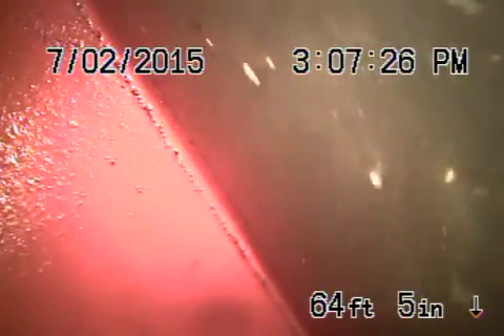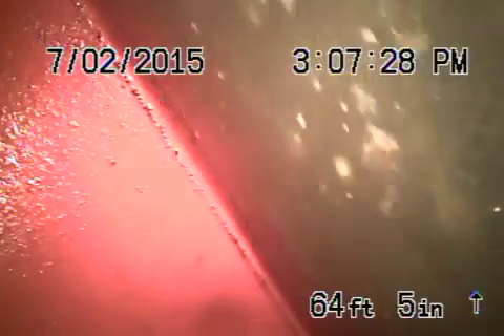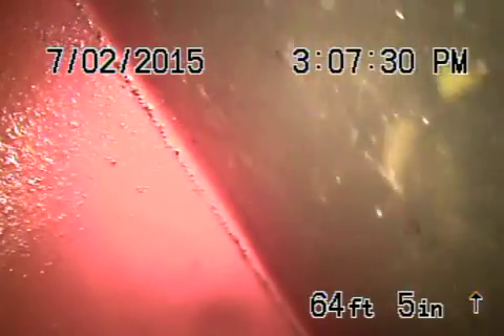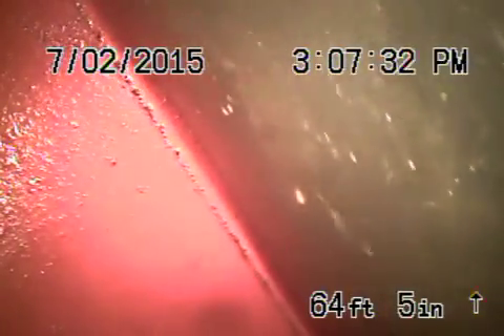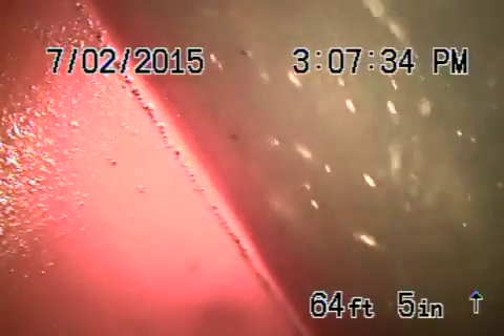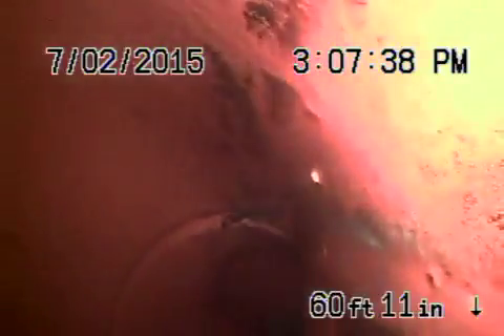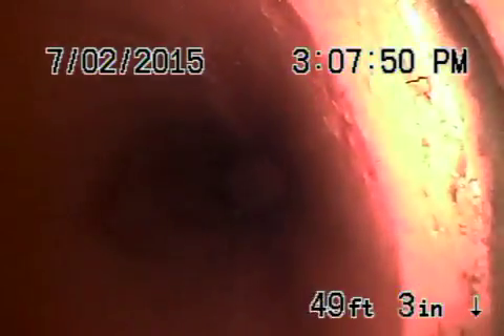18273 valley vista blvd tarzana